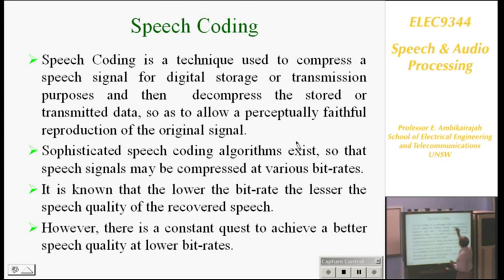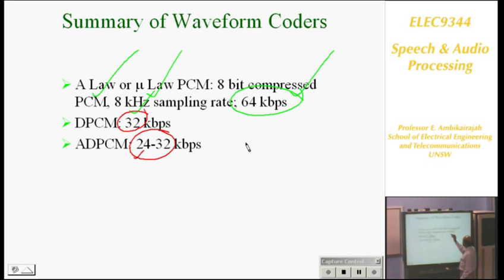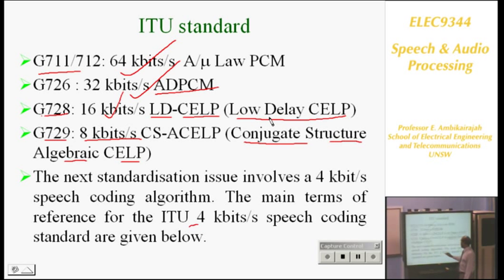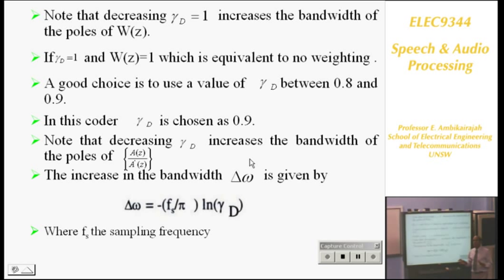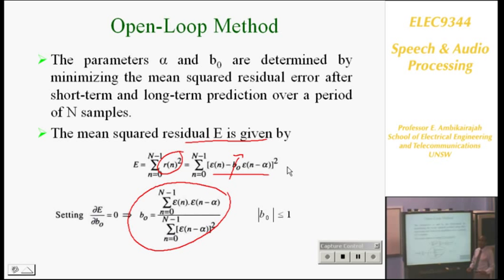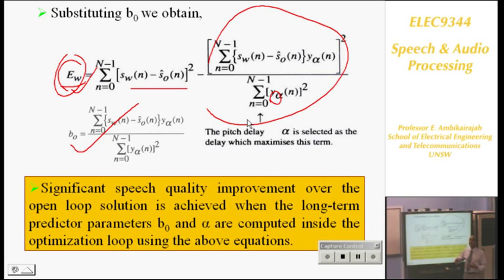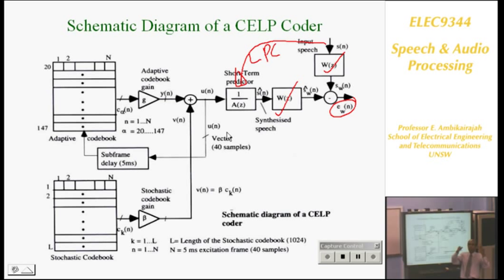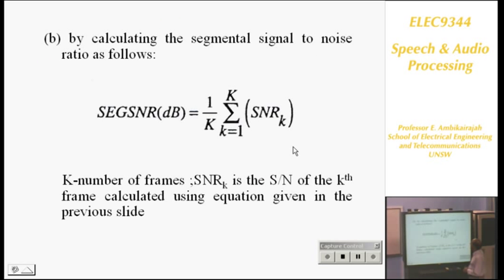Speech and Audio Processing 4: Speech Coding I - Professor E. Ambikairajah